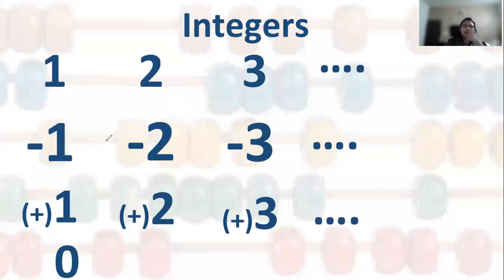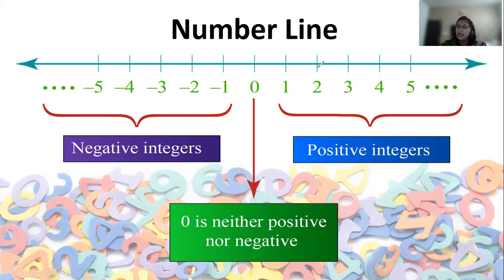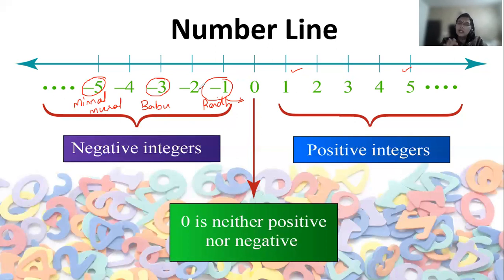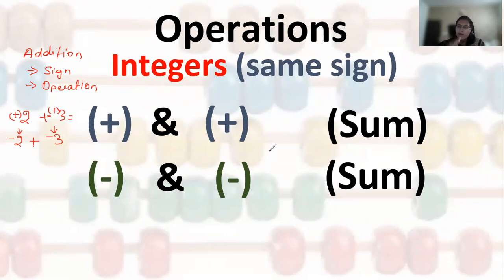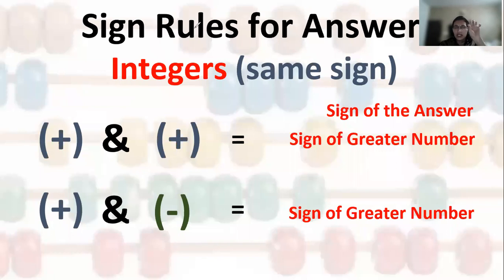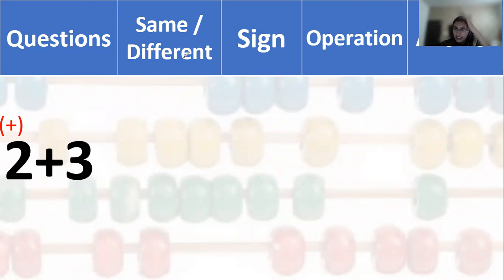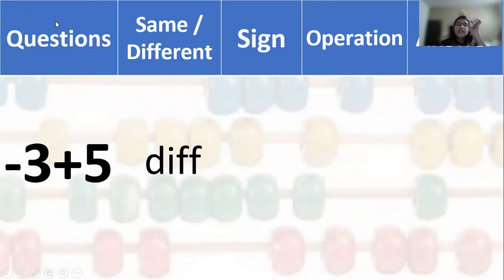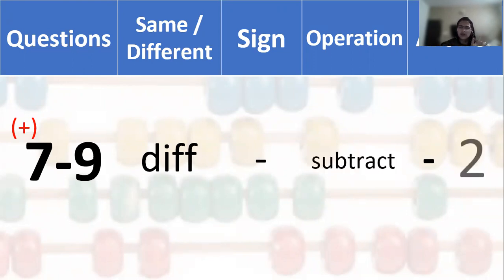PG || Integers addition